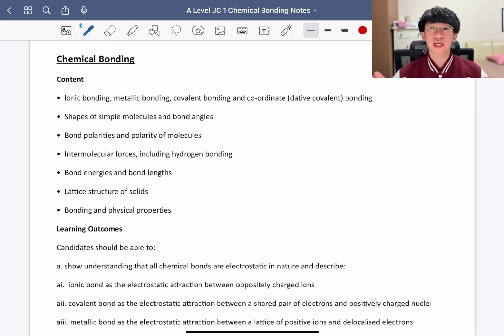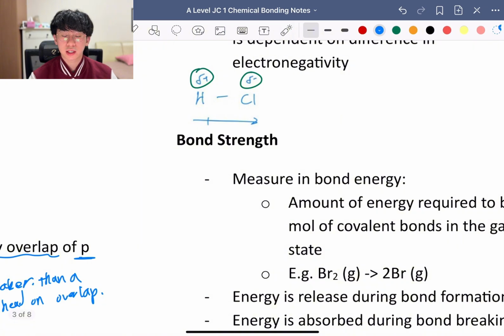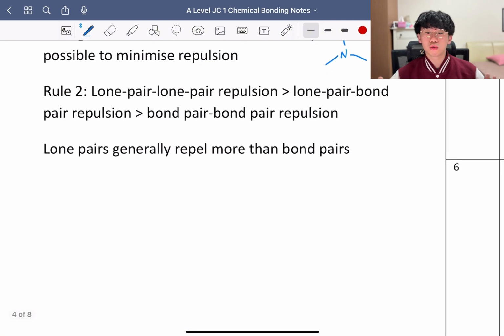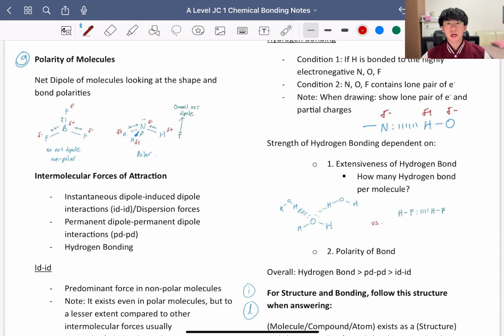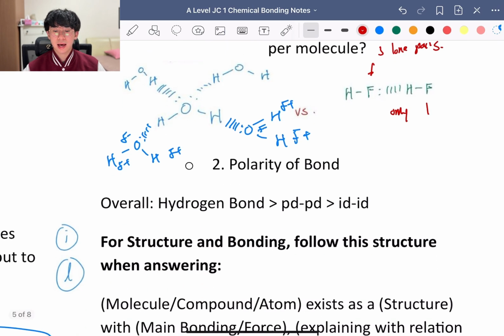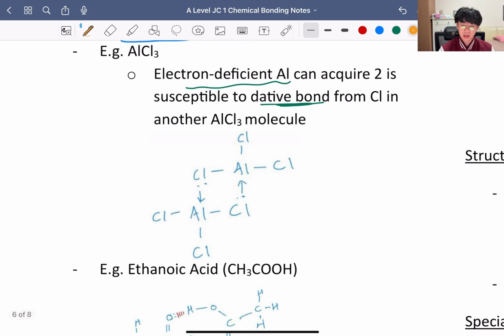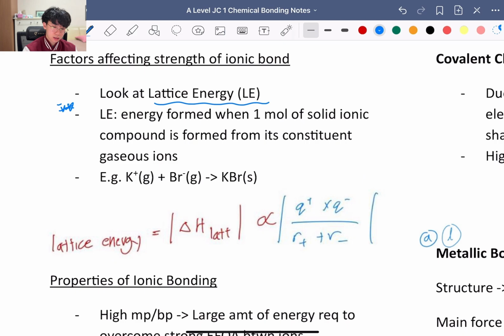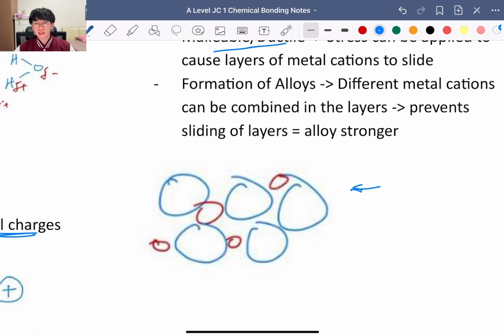A Level CHEMICAL BONDING Explained in 55 Minutes | CAMBRIDGE UNI GRADUATE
A Level CHEMICAL BONDING Explained in 55 Minutes